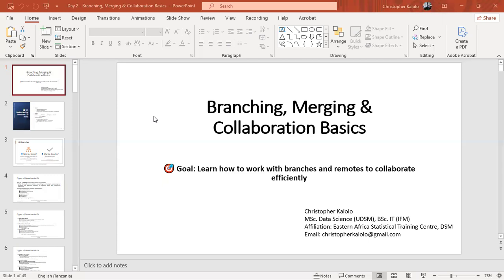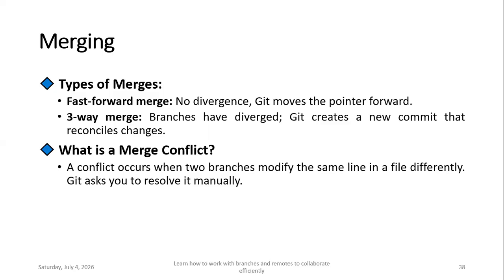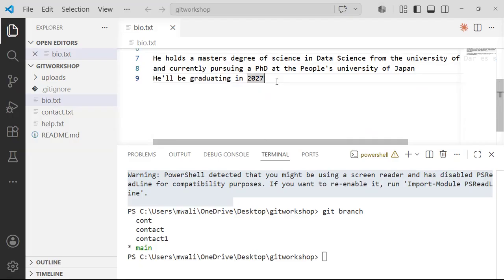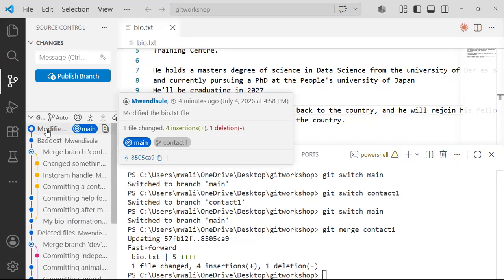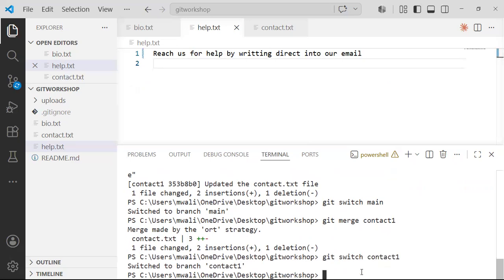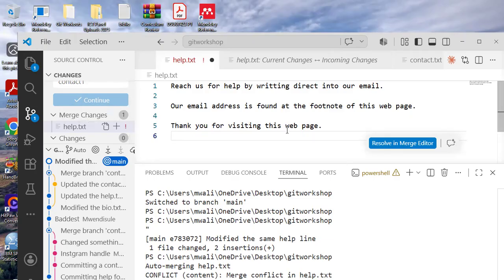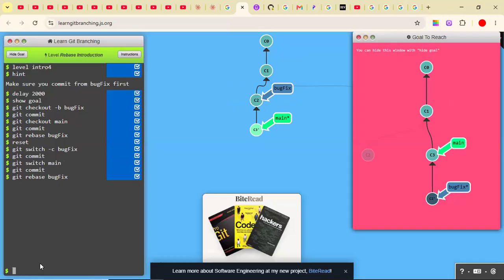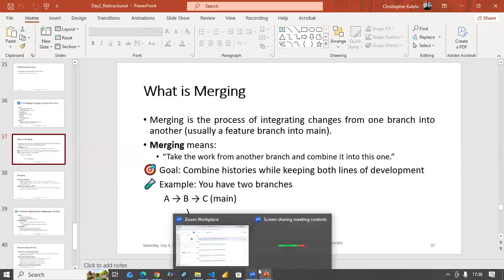Day 3 Git Merge, Rebase & Merging Conflicts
Bringing your code back together can be intimidating, but it doesn't have to be! This video explains the key differences between Git merging and Git rebasing, enabling you to select the most suitable workflow for your projects. We also walk through a foolproof, step-by-step strategy to safely identify and resolve merge conflicts without panicking.

Workshop Chapters:
0:00 - Introduction to Git Merging
3:46 - Types of Git Merges (Fast-Forward vs. Three-Way)
8:37 - Git Playground Simulation
15:30 - VS Code Demo: Fast-Forward Merge
26:30 - VS Code Demo: Three-Way Merge
33:30 - How to Safely Resolve Merge Conflicts
44:00 - Introduction to Git Rebase
52:45 - Live Demo: Using git rebase